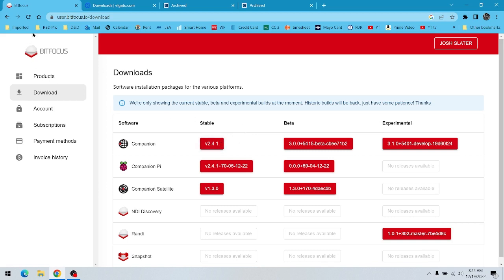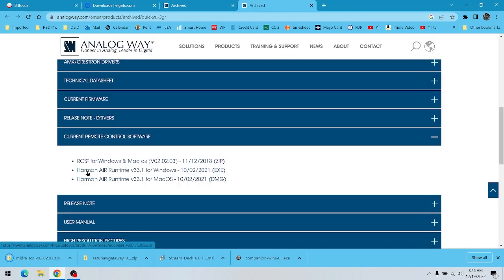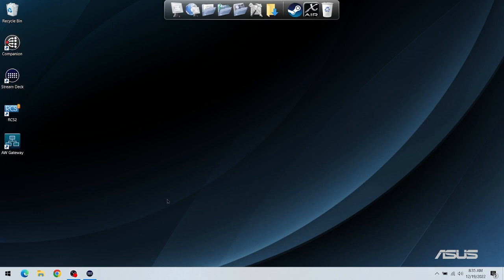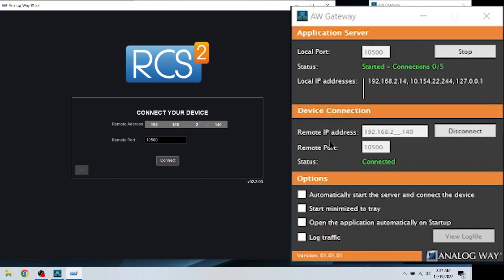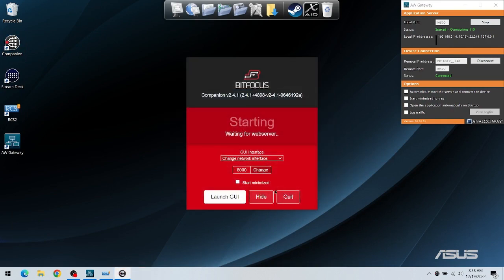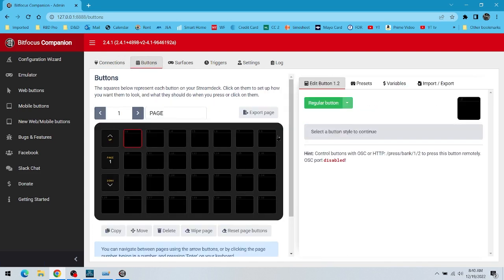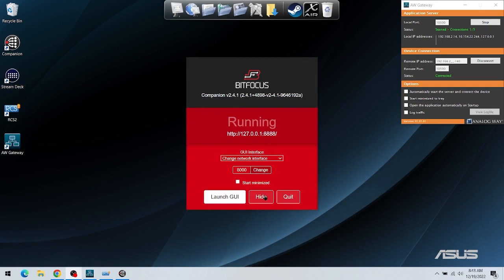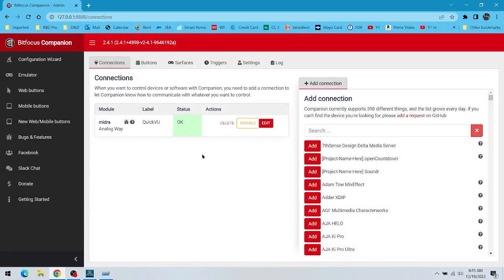Using Multiple Devices to control an AnalogWay Midra Platform Switcher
My Equipment:
Portable Monitor
ATEM Mini Pro
Light Trees
Stream Deck
Stream Deck XL